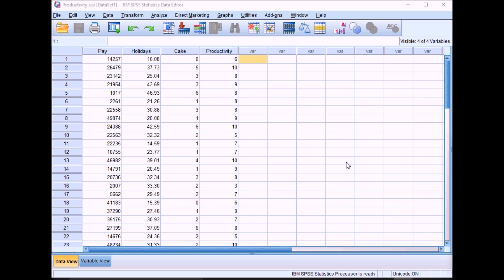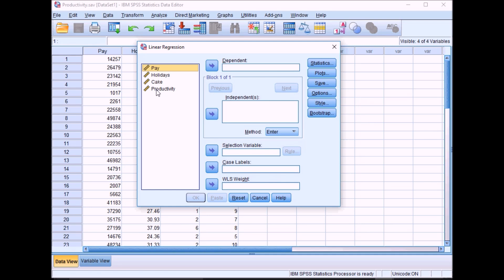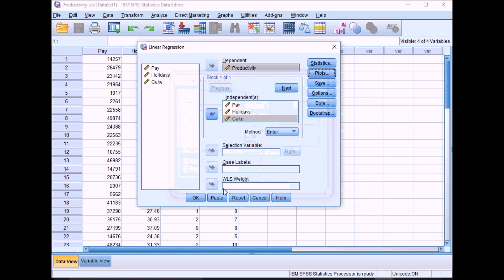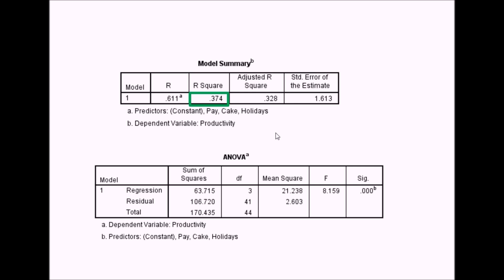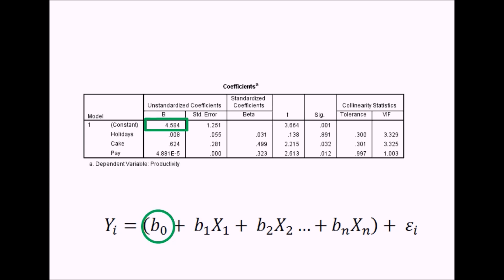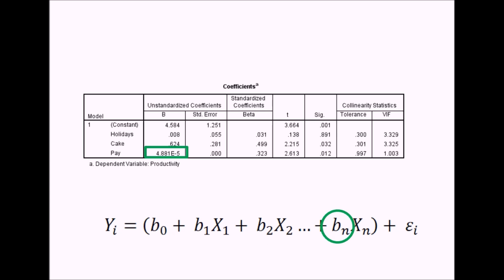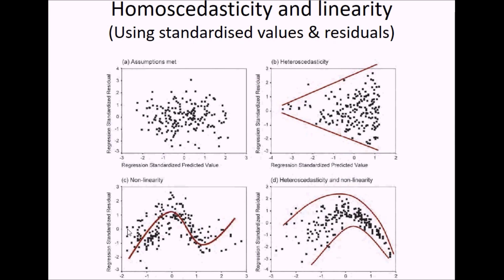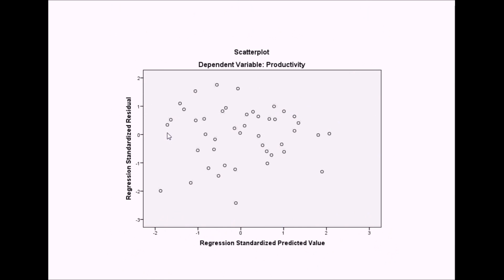Practical 4A: Multiple regression (forced entry)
Multiple regression via the forced entry procedure, plus checking some key assumptions in multiple regression